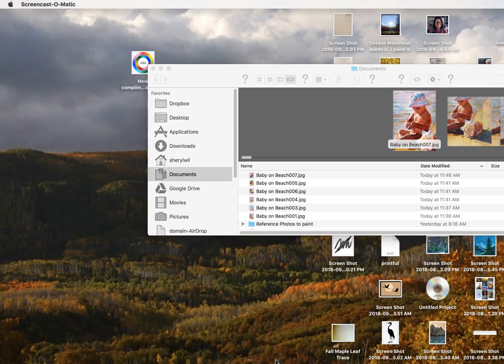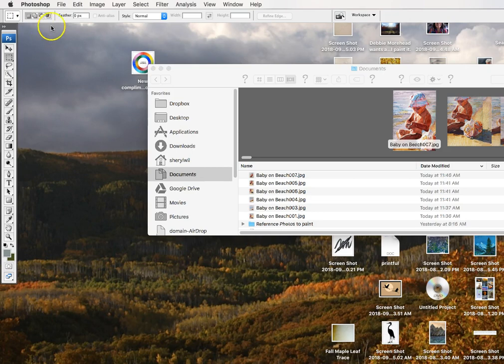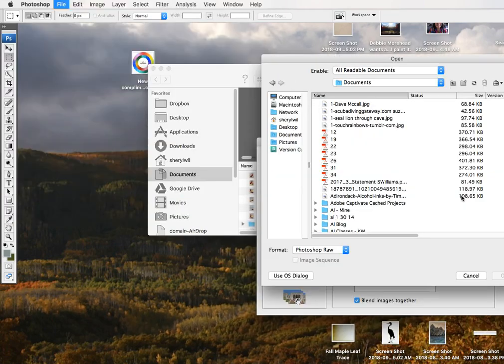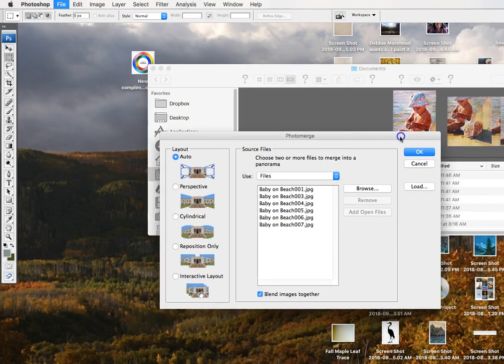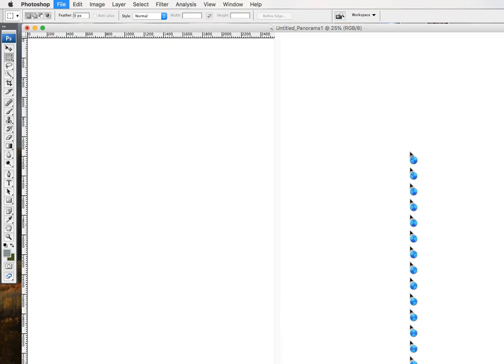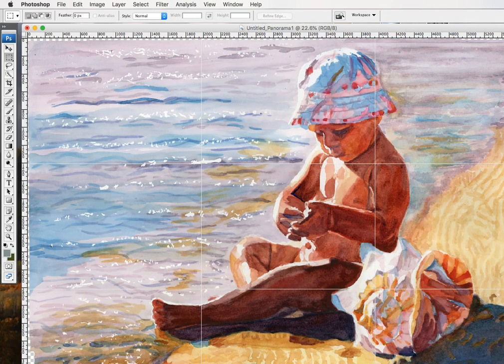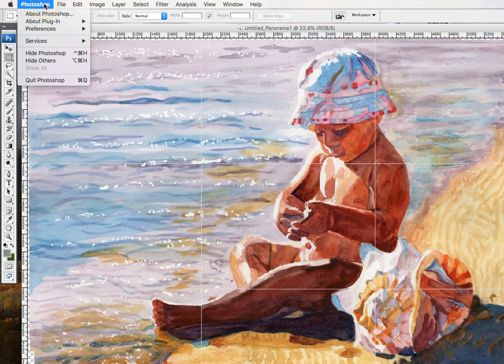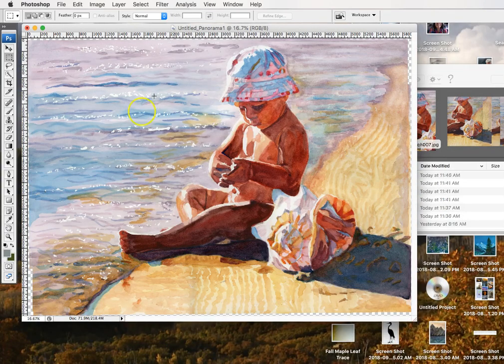Use Photoshop to Scan Large images by scanning and merging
Do you have a large painting that you'd like to scan to make prints? Find out how using Photoshop

Thanks so much for following my channel.

Sheryl is also a founding contributor to the Alcohol Ink Society and Community